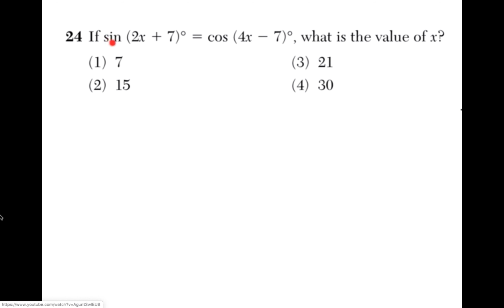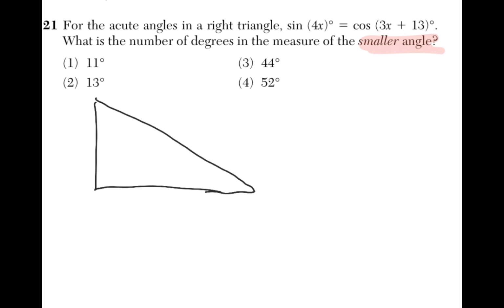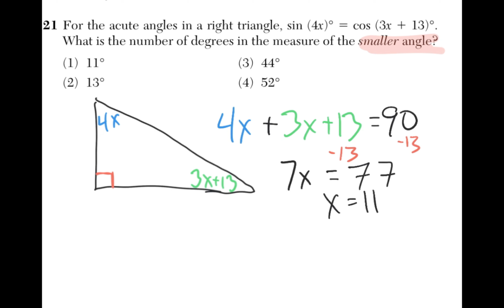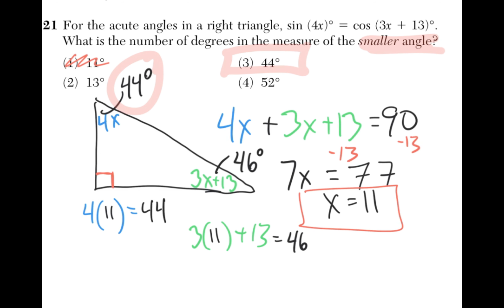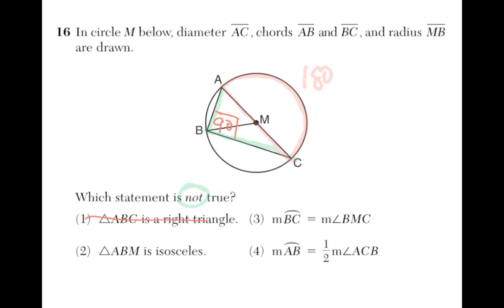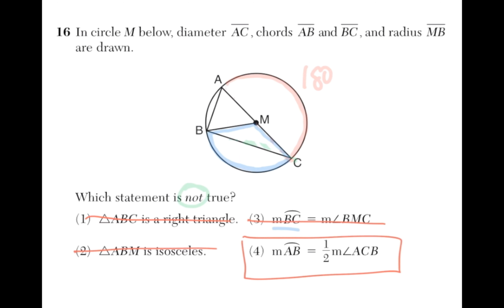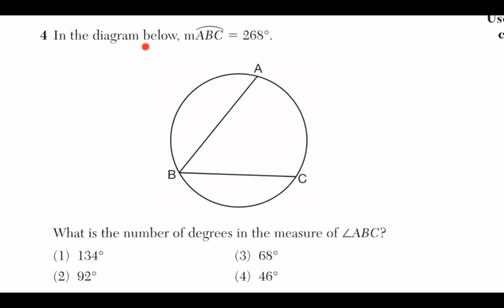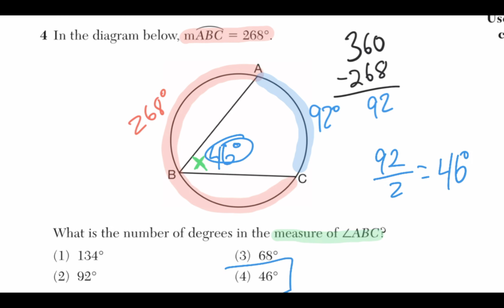may 8 geometry explanation